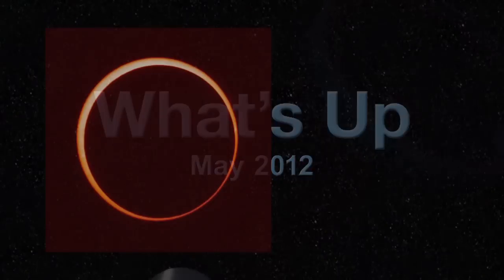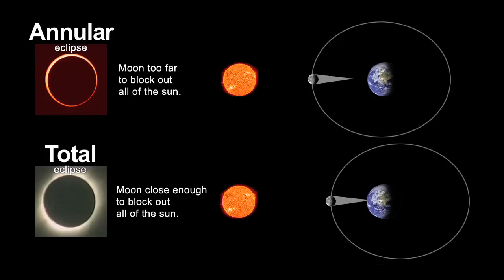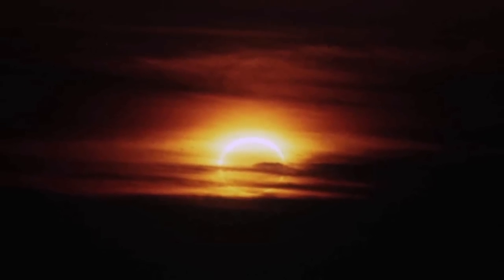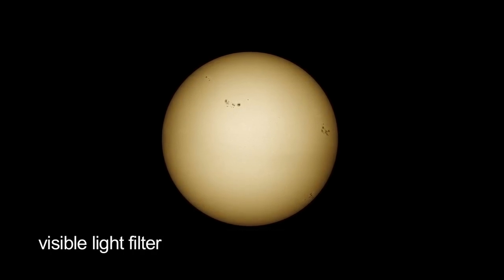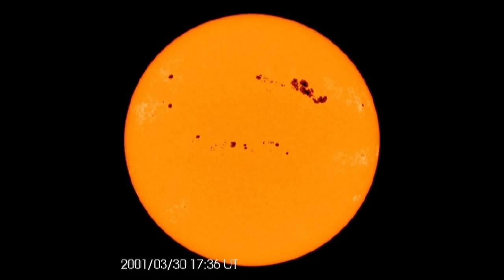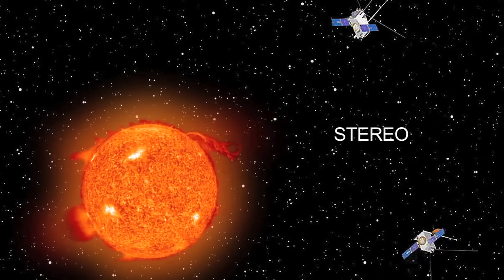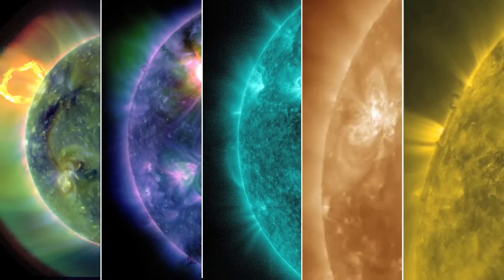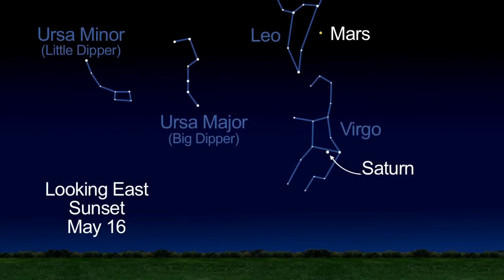What's Up for May 2012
View sunspots and a solar eclipse through solar-safe 'scopes this month.